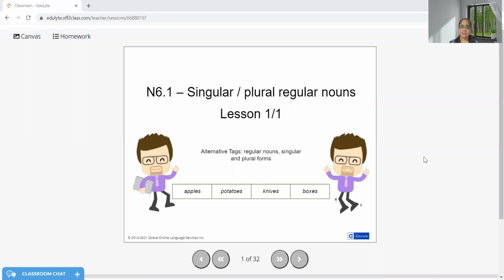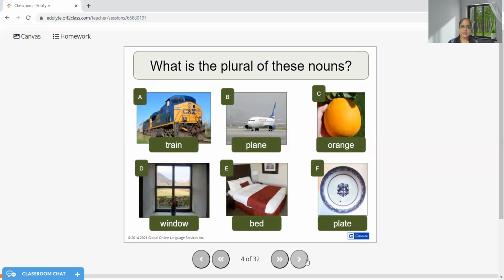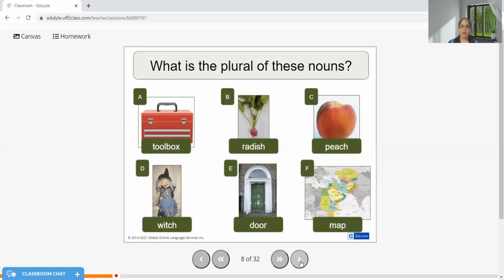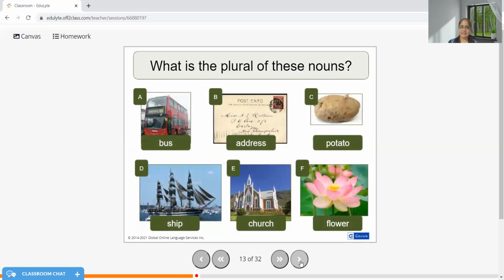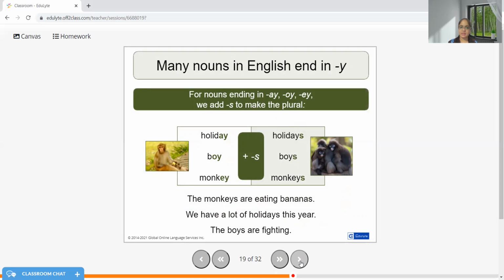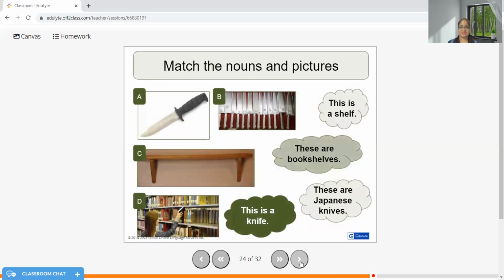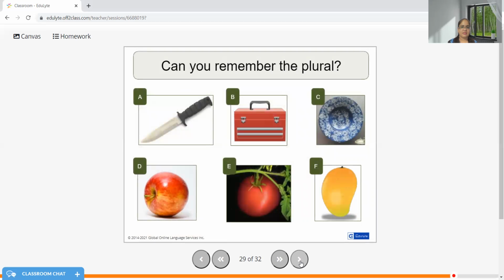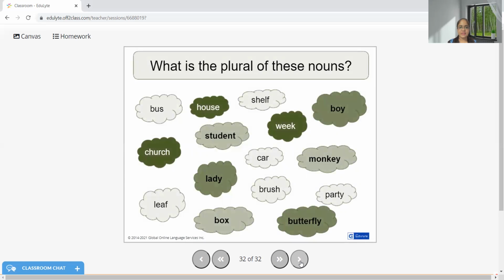Nouns | Singular & Plural Forms | Learn Grammer | Learn English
What are the singular and plural forms of nouns? See the video and get it.

Nouns, singular and plural forms - This is an interesting and easy video that talks about singular and plural forms of nouns. What we learned in school was really tremendous but unfortunately, we sometimes forget the rules of English grammar. This video will help you to know the rules from the initial level. Sometimes we avoid learning things assuming they are easy and for kids. But we should never take anything for granted as learning has no boundary.

00:21 - Examples of Nouns
02:24 - Use of "es" with Nouns
03:57 - Choose a noun and make it plural
06:53 - For the nouns ending in "y"
07:02 - Practice
08:16 - Nouns ending with "f" and "fe"
09:05 - How to make plural nouns

Edulyte Tutors are committed to help their students succeed. Learn Spoken English with us.

Why should you learn with Edulyte?

✅Interactive classes
✅Live classes with offline review materials
✅Personalized study plans
✅Affordable classes
✅Constant and Comprehensive evaluation
✅Based on Edulyte student success framework

Learners are made active participants through video and audio clips. Polishing speaking skills becomes an experience rather than just a learning process.
Follow Edulyte on YouTube for more exciting & informative videos!